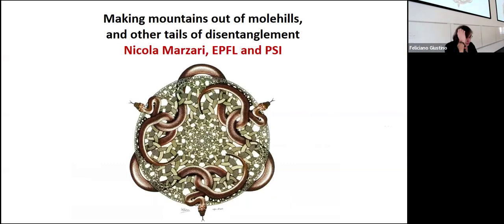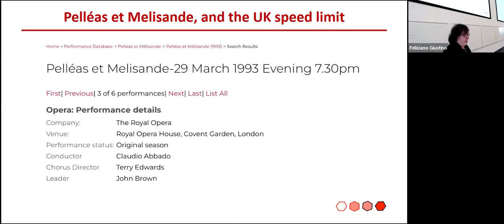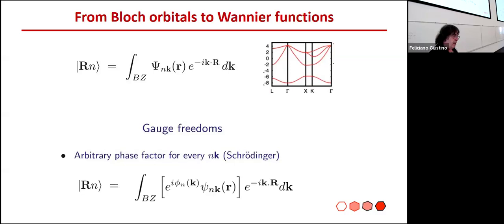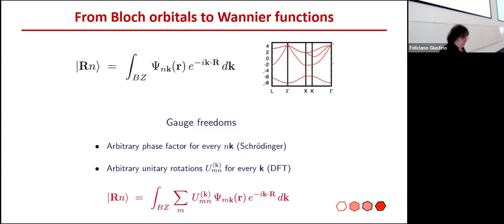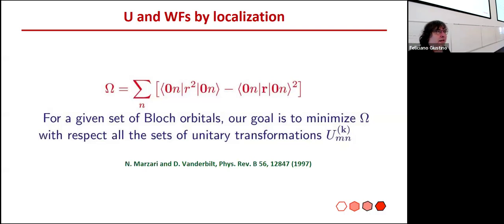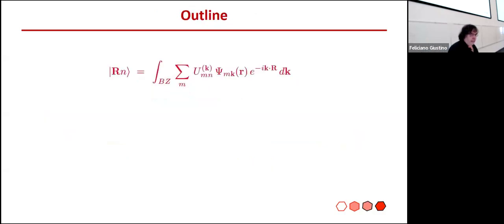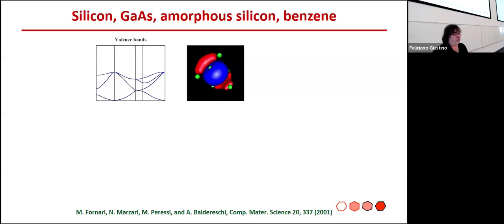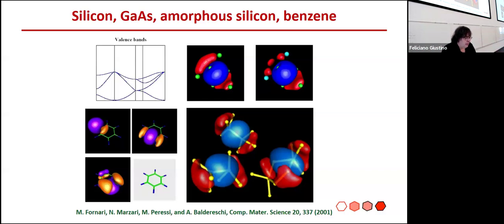Wannier functions - Nicola Marzari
School on Electron-Phonon Physics, Many-Body Perturbation Theory, and Computational Workflows
10-16 June 2024, Austin TX